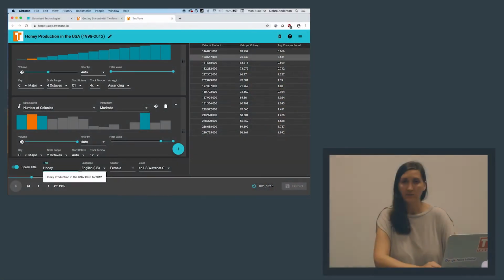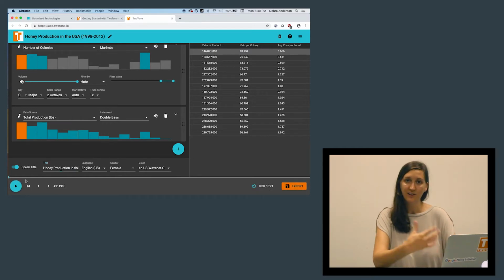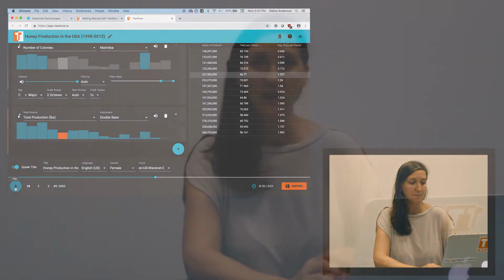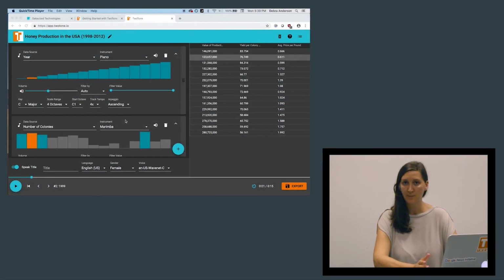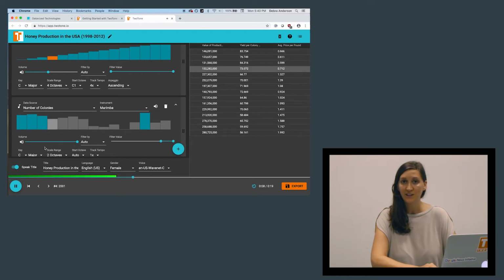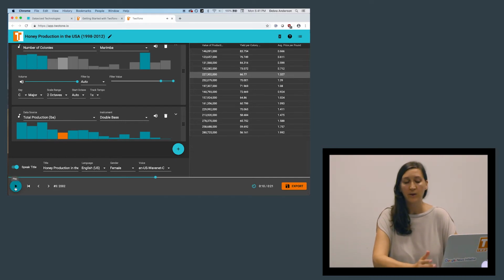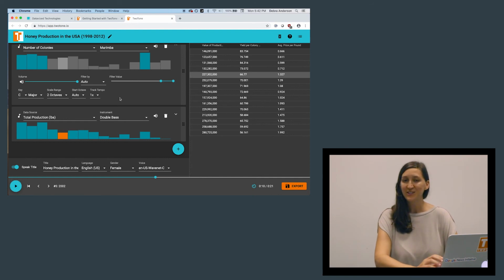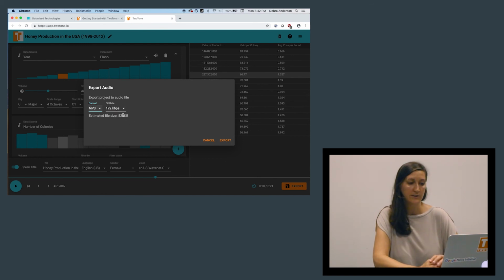TwoTone: Advanced Features